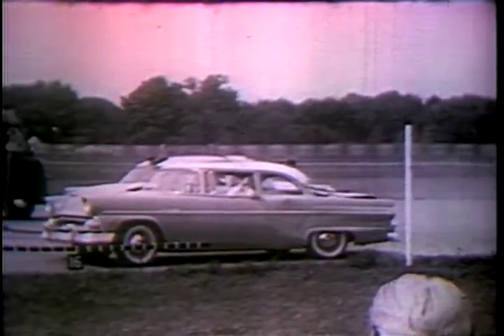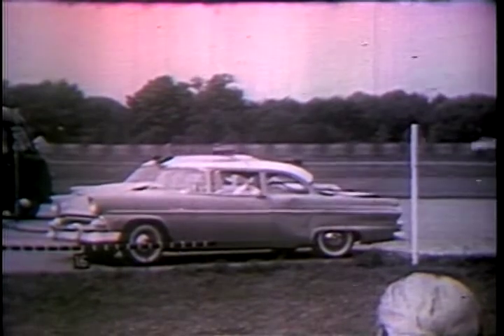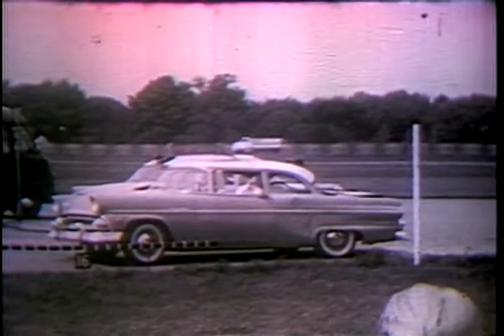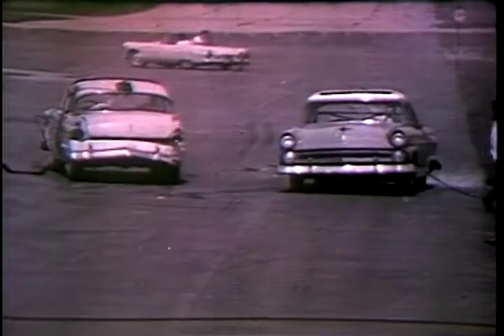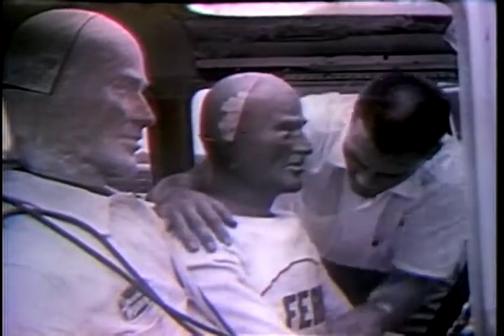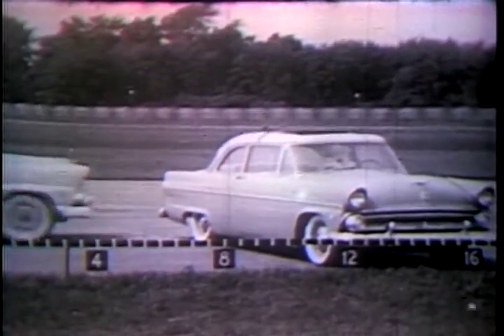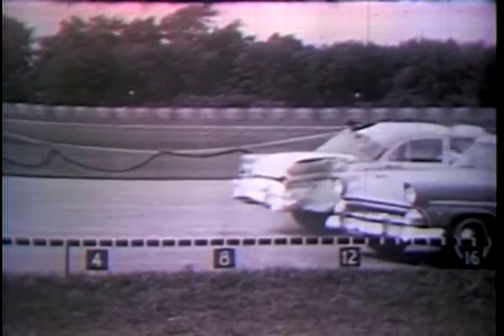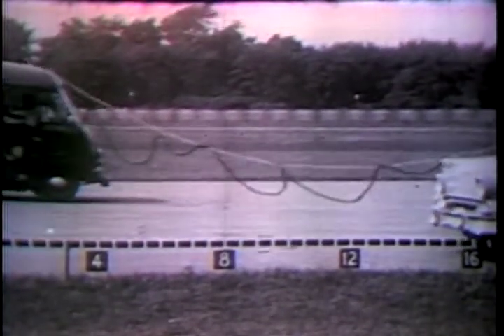Vintage Ford Crash Dummy Testing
Ford, NHTSA,